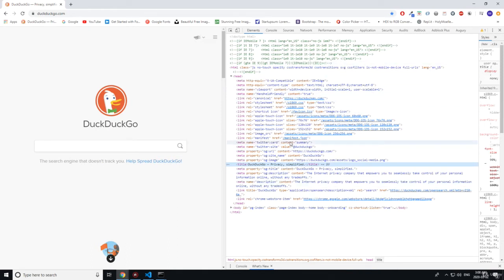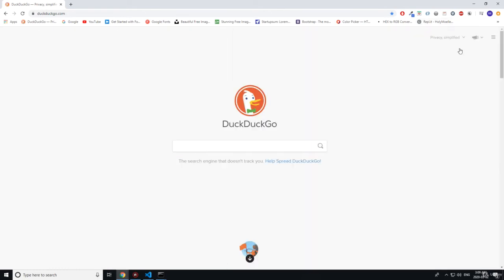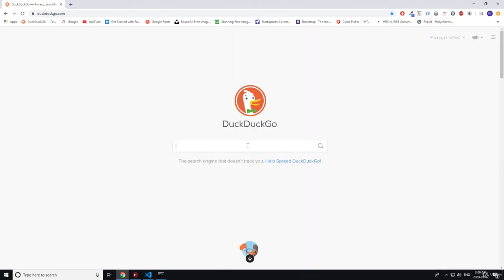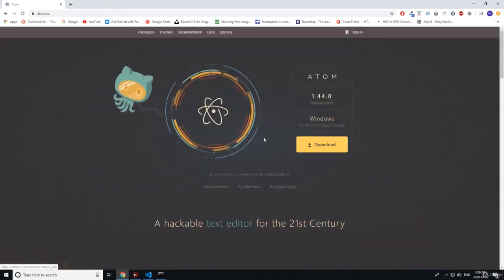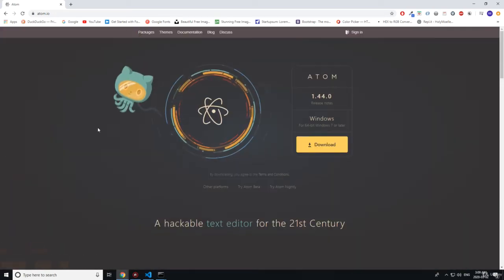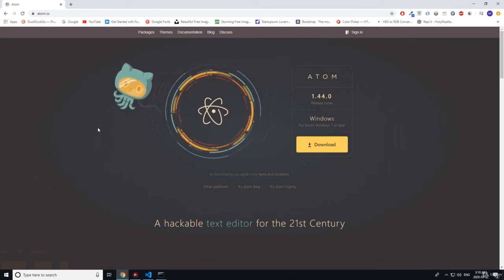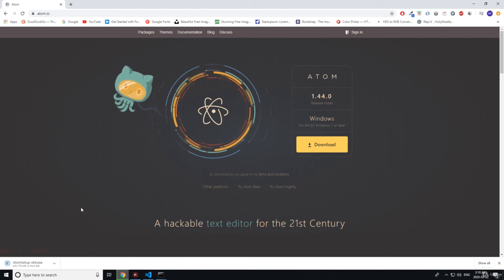1. Atom Code Editor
The Complete 2020 Web Developer Master Course has everything you need to become a Web Developer in 2020.  Focusing on both Front and Back-end Development, with an emphasis on the MEAN Stack. During the course, there will be many challenges for the student to test what they've learned, and give them a chance to try to debug something or implement something on their own.

Projects

During the course, we will build 6 unique projects, each fixated by specific technology and purpose.

Clockworks (JavaScript Project)

Travel Forest (CSS Project)

Get It Done (HTML5 API's Project)

Sleepy Mondays (Bootstrap Project)

Just Me (Express Project)

A Social Media (Angular Project)

Of course, the basics, HTML, CSS, and JavaScript.  But what else?

Express

MVC Architecture

Asynchronous JavaScript

RESTful Routing

Angular

Sass

Bootstrap

MongoDB

Flexbox

HTML5 API's

If you get stuck on any part of the course, reach out in the Q/A or leave me a message explaining your problem.  Sometimes a description of the problem and a code snippet will suffice to diagnose a problem.  But other times for the more elusive errors/bugs, I'll ask you to send me your full project code via email, where I will be able to investigate and find the problem for you.  I know what it's like to get stuck on something as a beginner, and this course can present some challenging material at times.  I want you to know that I will do whatever I can to help you with any problem you get!

Happy Learning!

HTML, CSS, JavaScript, the pillar of front end web development.
HTML5 API's, such as IndexedDB & Web Storage.
Sass, a very powerful CSS preprocessor.
Bootstrap, the leading CSS framework for responsive web designs.
Express, a flexible back end framework for Node js.
MongoDB, the leading NoSQL database.
RESTful APIs, an architecture for handling requests to your site.
Angular, a front end JavaScript framework for handling single-page applications.
How to create and deploy to the web, your own Social Media website with loads of functionality.
No prerequisites, this course is for developers of all levels from experienced to inexperienced.
Who this course is for:
Anyone interested in learning new things, especially web development!
Beginner designers who want to greatly increase their CSS skills
Beginner developers who are interested in learning advanced JavaScript.
Experienced developers from various backgrounds interested in learning the MEAN stack.

athtml and css tutorial for beginners